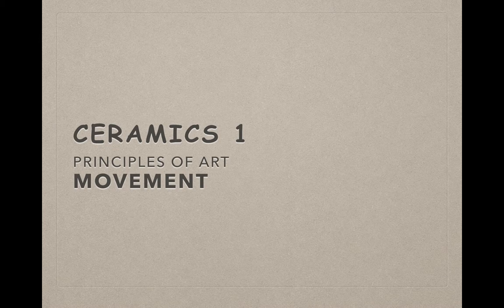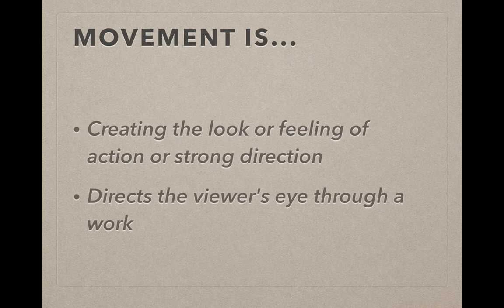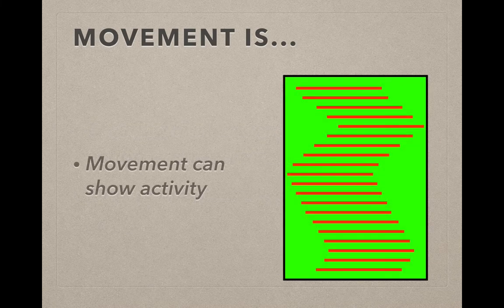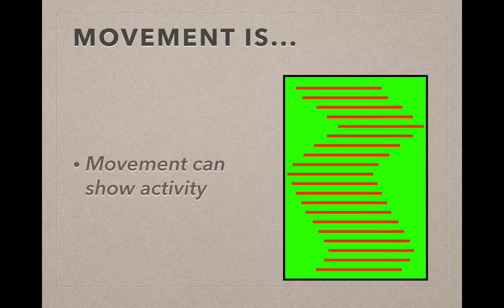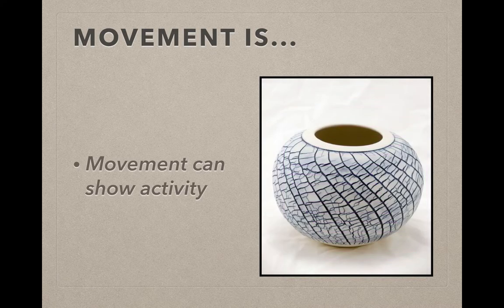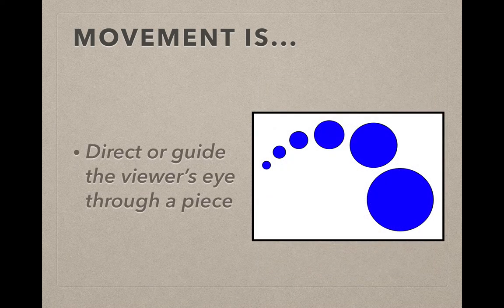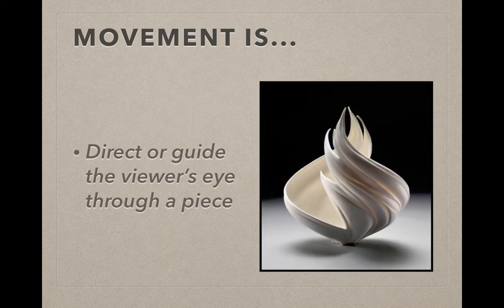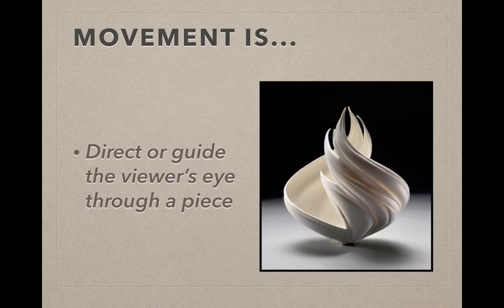06 Cer Movement